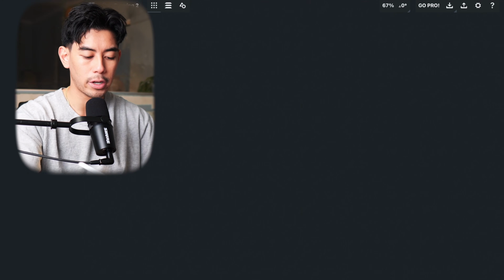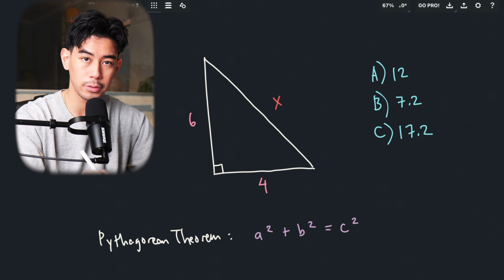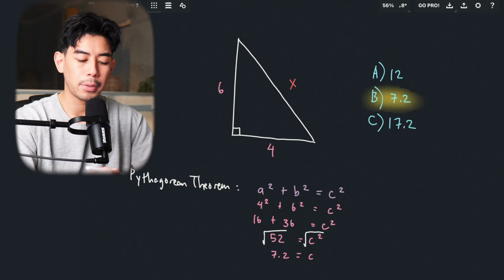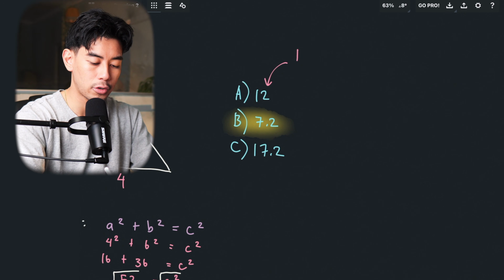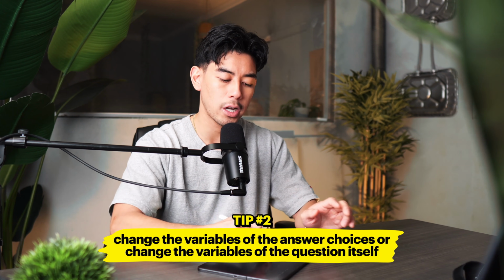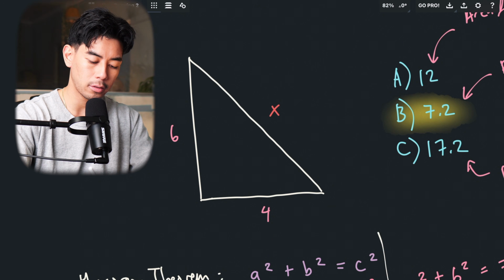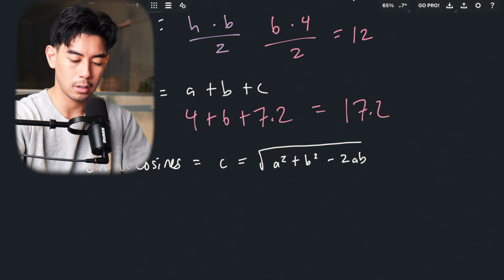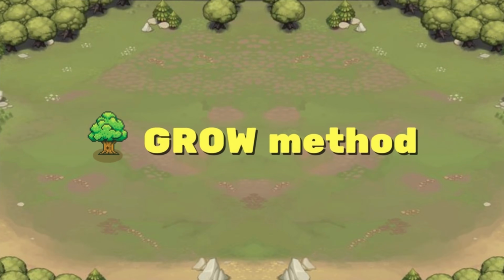How to Review for Exams (UltimateTest Prep Guide)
Time to get focused! If you learn some of the tricks exam graders use on the actual test you'll find it easier to study with past papers! This revision technique can max out your power levels when done correctly!

- Mike and Matty